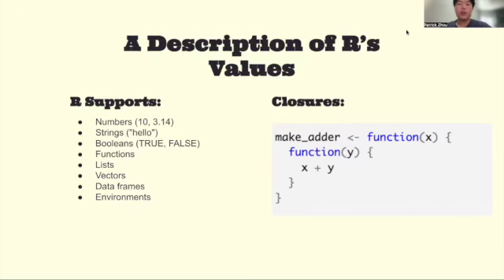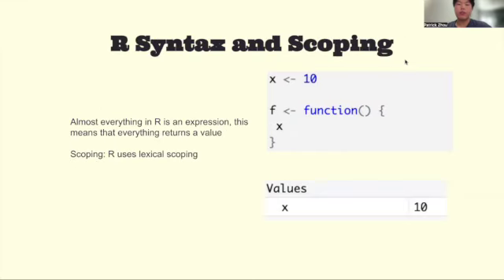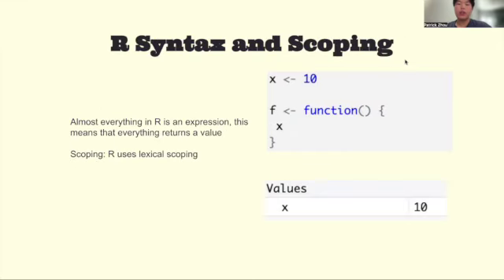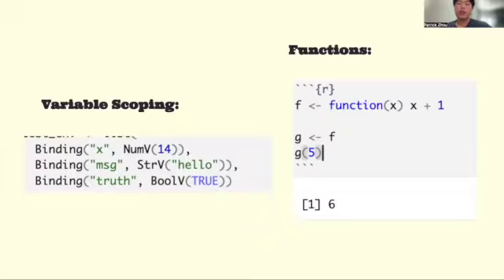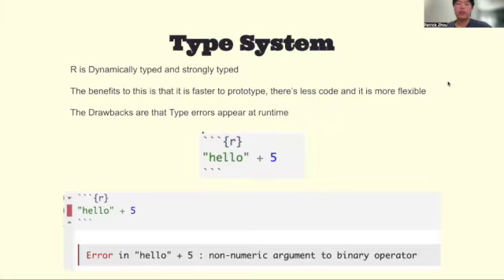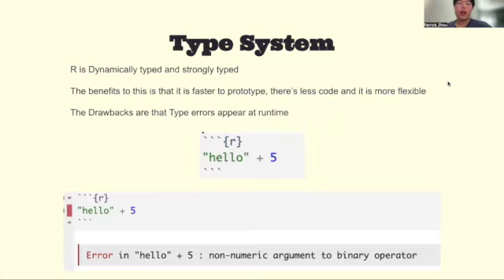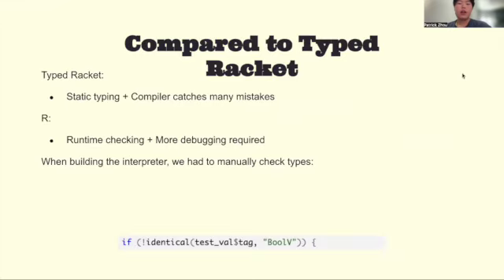CSC430 R presentation